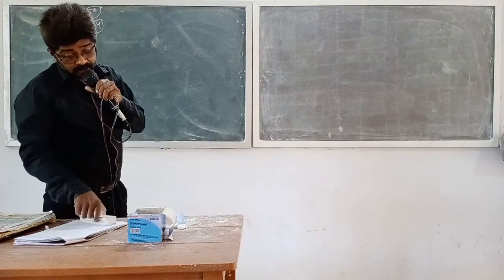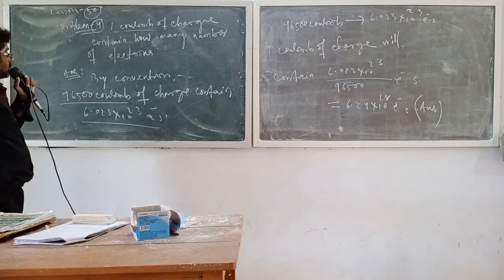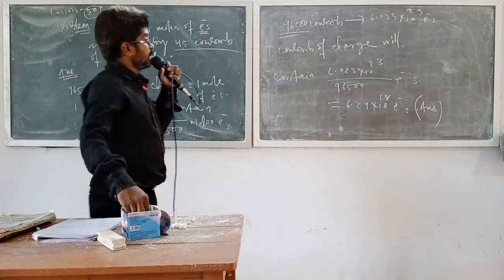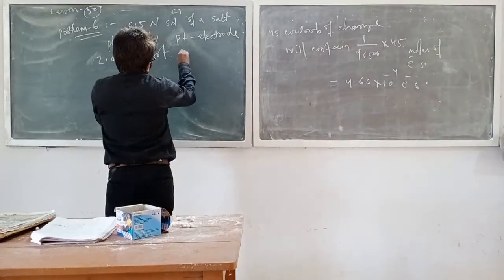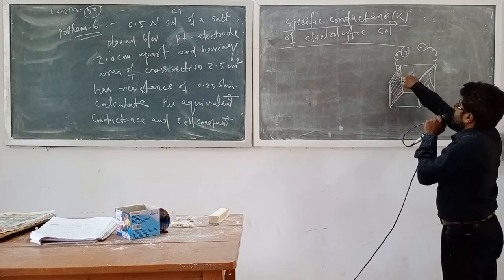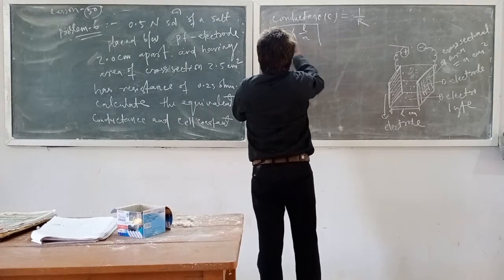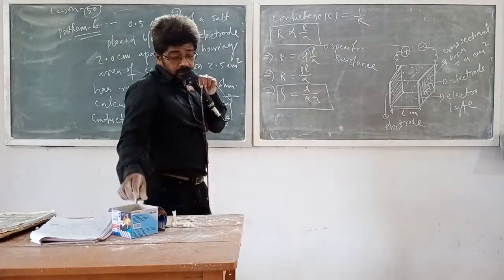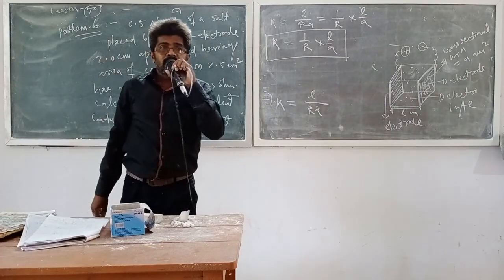CHE 39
CHEMISTRY CLASS BY KAPIL SIR.